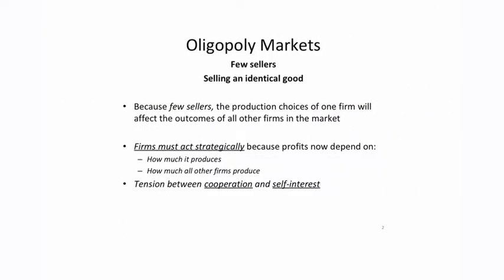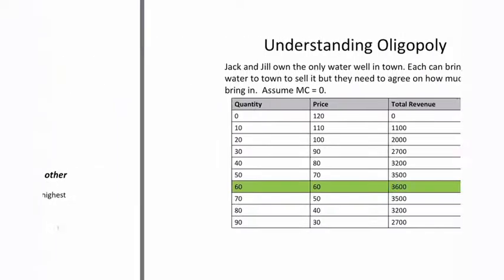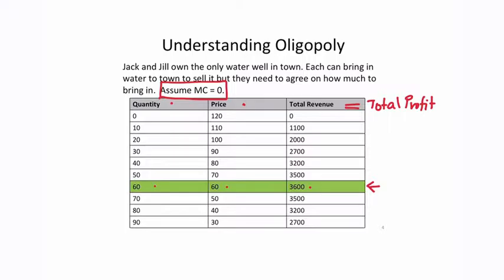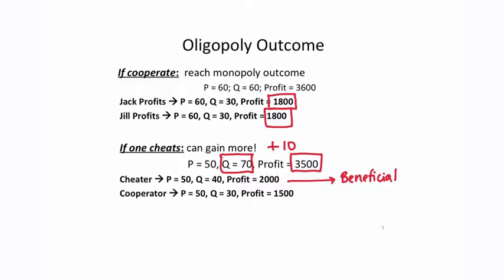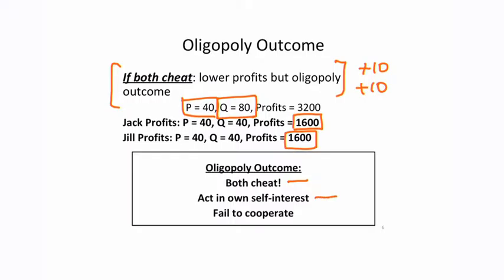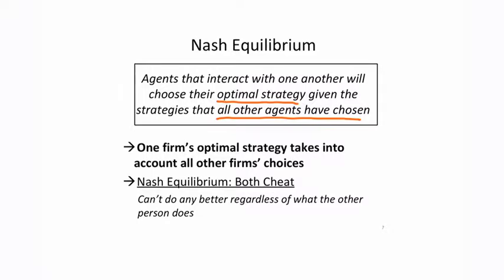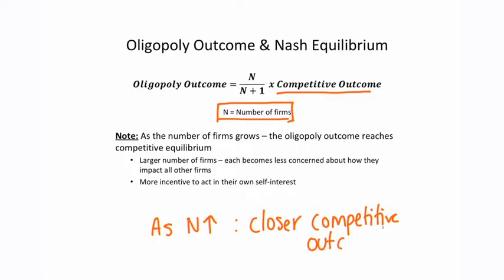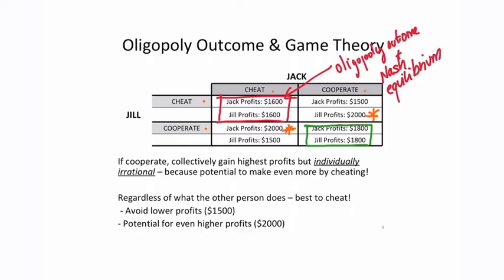Modern States Microeconomics module 5 4